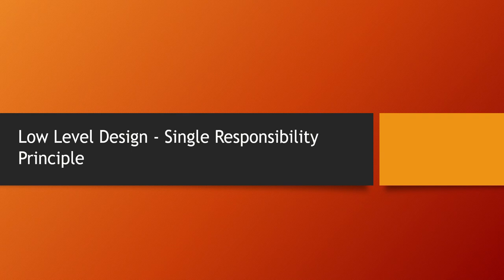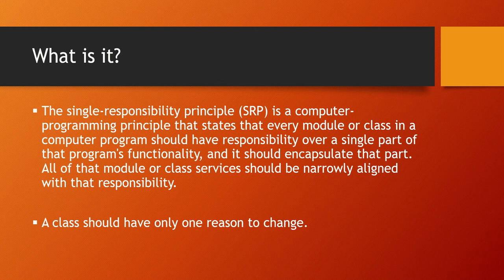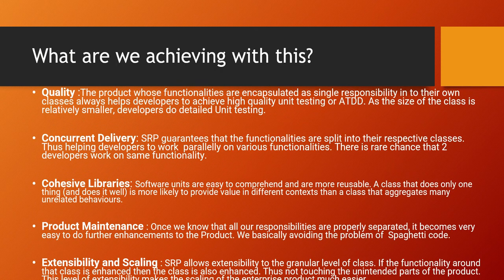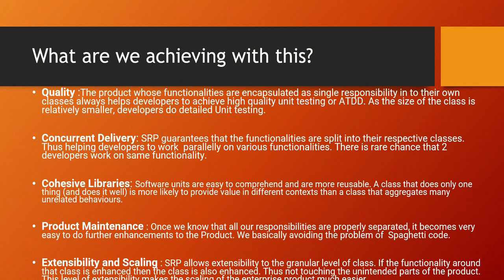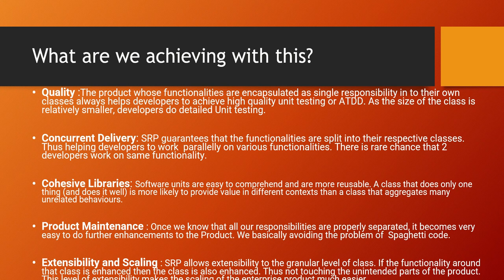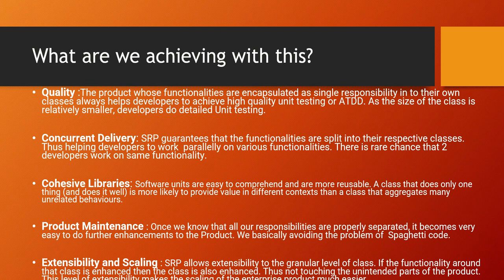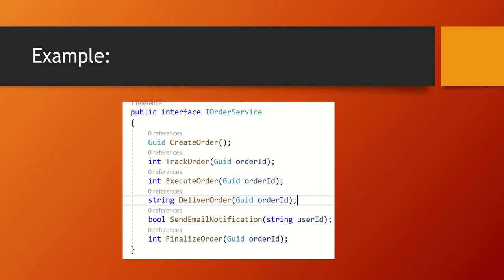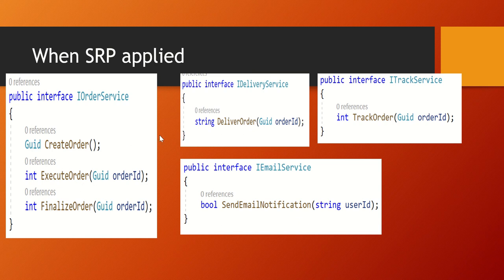Low Level Design - Single Responsibility Principle